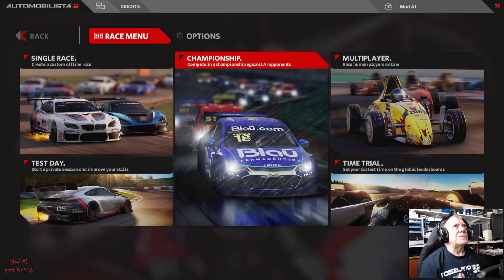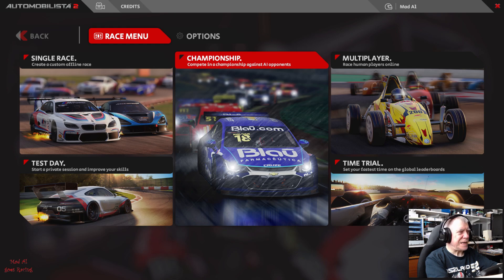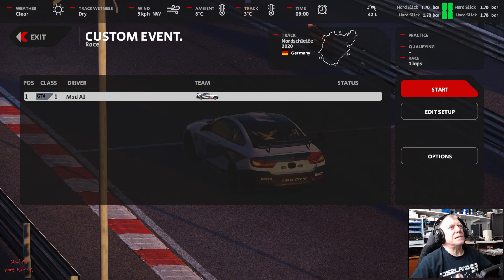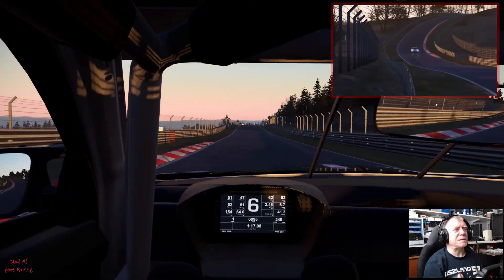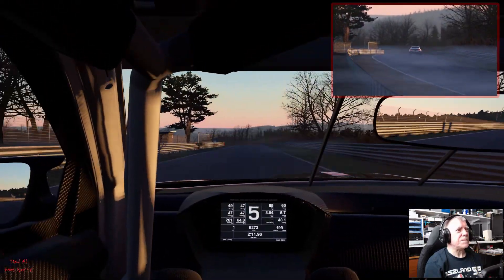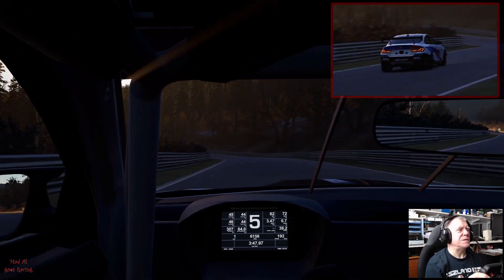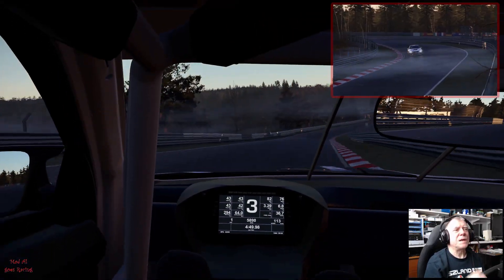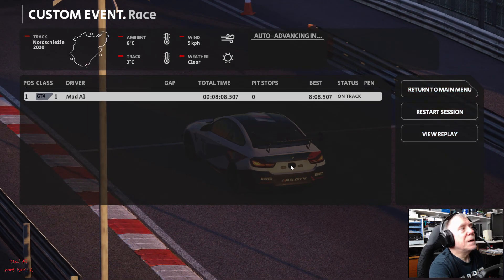AMS2 Post Release Update 1.2.0.5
A quick run down of the latest release notes...

And a look at the recently added GT4 BMW around a nice wintery Nordschleife.

PC - R7 3800X + 16GB DDR4 + GTX1080Ti + IIyama 27" 1440p Monitor + Oculus Rift CV1

Driving gear - Fanatec CSL Elite Wheel Base V1.1, ClubSport Steering Wheel Formula V2, Clubsport V3 Peddles and SSH H pattern shifter.

Recorded using Mirillis Action!,  Logitech C922 webcam, edited using Cyberlink PowerDirector 18 Ultimate